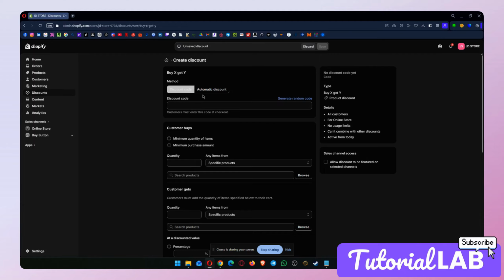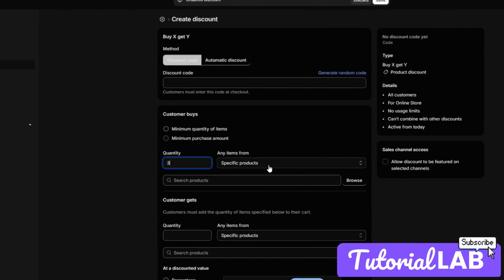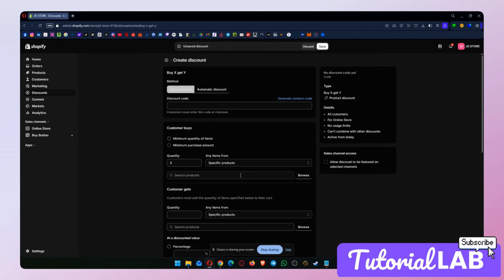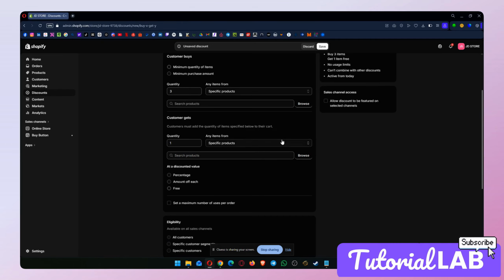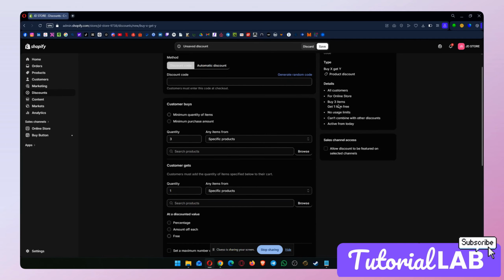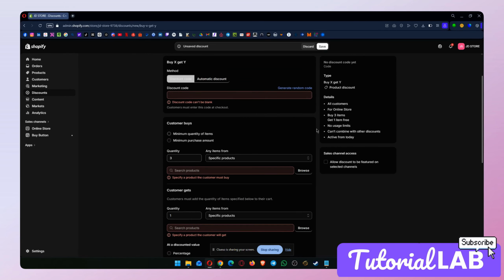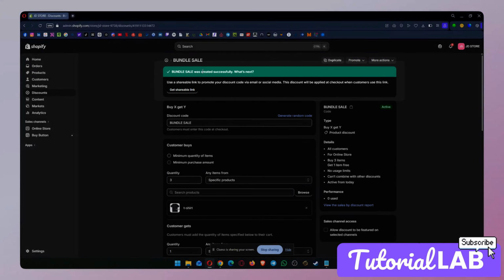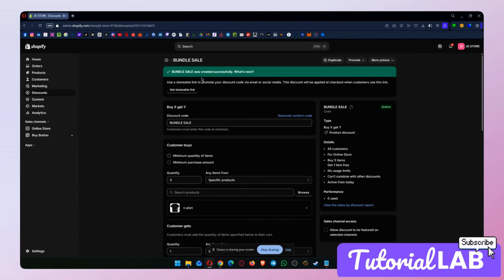How To Create Fixed Product Bundles On Shopify (Step By Step)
How To Create Fixed Product Bundles On Shopify

Hello everyone! In this video, I’ll show you exactly "How To Create Fixed Product Bundles On Shopify" so you can sell multiple products together and increase your average order value. If you’ve been looking for a way to offer bundled products efficiently, this beginner-friendly guide will walk you through the process step by step using Shopify.

We’ll go step by step through "fixed bundles on shopify" and show you how to use a "shopify bundles app" to set up your products. You’ll also learn how to "create product kits shopify", implement "shopify native bundling", and use bundles to "increase aov shopify bundles" effectively.

By the end of this tutorial, you’ll confidently know how to create fixed product bundles on Shopify, boost sales, and provide your customers with attractive bundled offers that encourage more purchases.